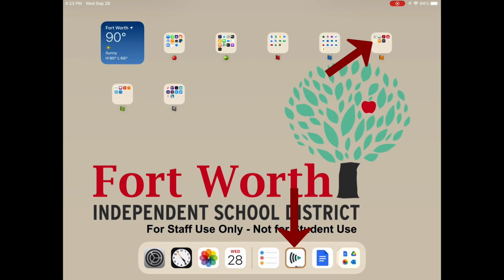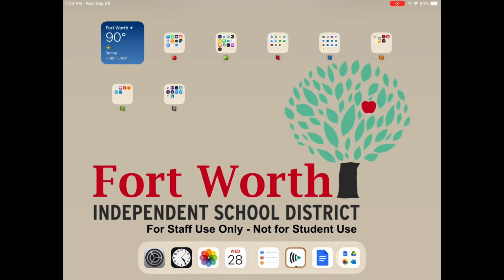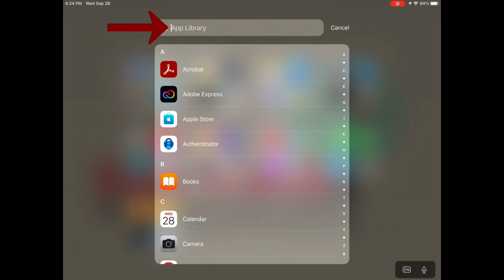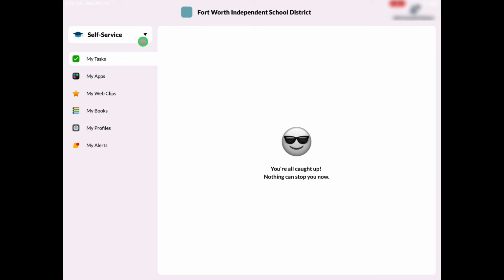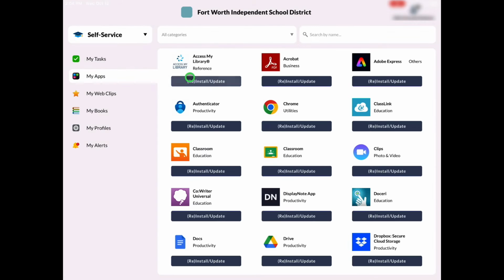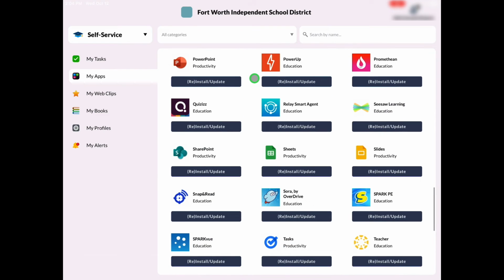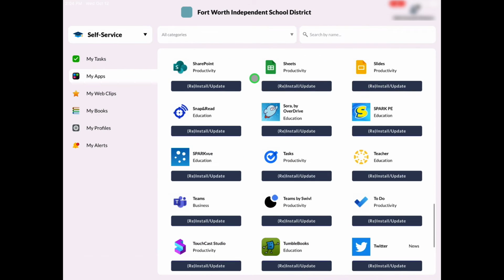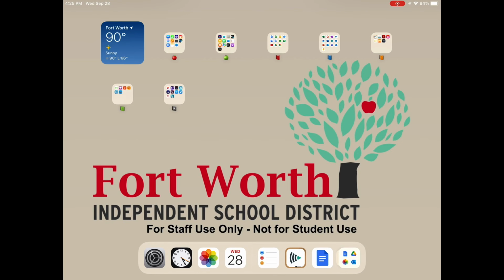Manager: Installing Apps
In this video, learn how to install and update apps on a FWISD iPad in the Manager app.